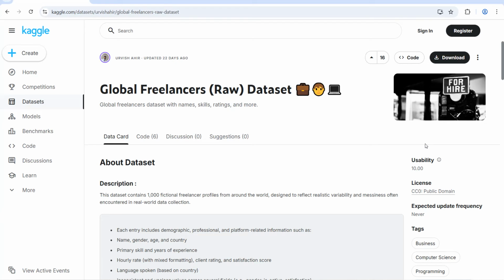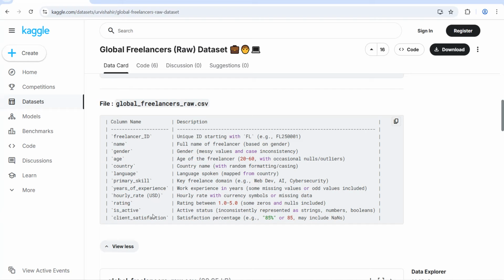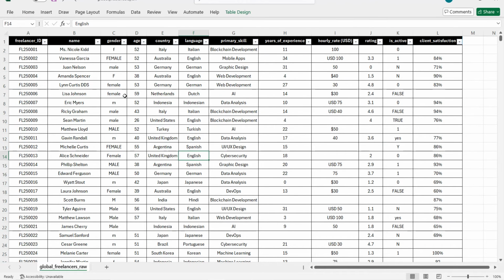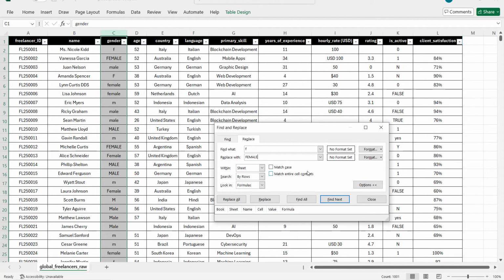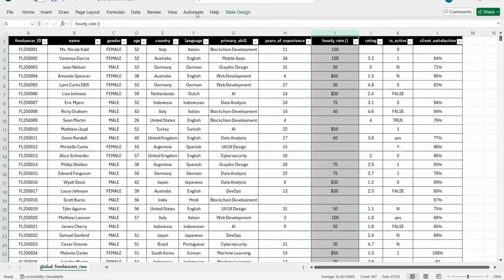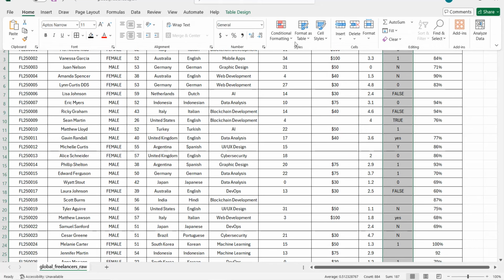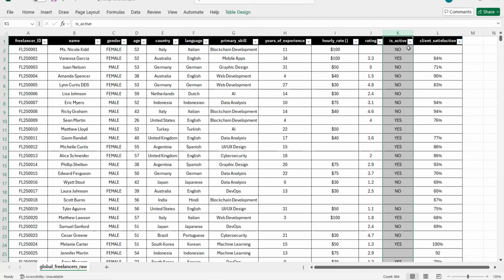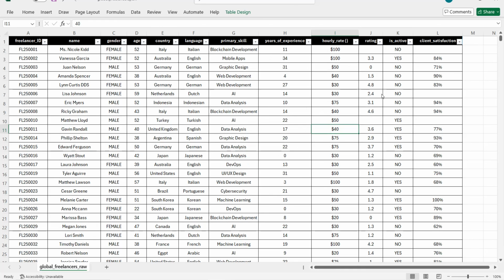Clean Excel Data Fast Using the REPLACE Function | Excel Tips & Tricks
Learn how to clean and transform your Excel data using the REPLACE function! In this tutorial, we’ll walk you through practical examples of using REPLACE to fix typos, format phone numbers, remove unwanted characters, and streamline your spreadsheets. Whether you're prepping a report or tidying up a messy dataset, this function can save you time and effort.

✅ Perfect for Excel beginners & intermediates
📊 Real-world examples included

Data Science Path:

1. Data Science Math skills - Duke University

2. Inferential Statistics - Duke University

5. Data Science Specialization - Johns Hopkins University

13. TensorFlow Data & Deployment Specialization

14. Natural Language Processing Specialization

16.  Practical Data Science on AWS

3. Google Advanced Data Analytics